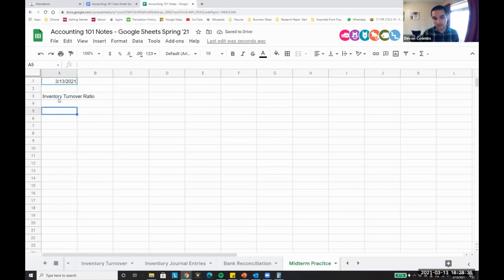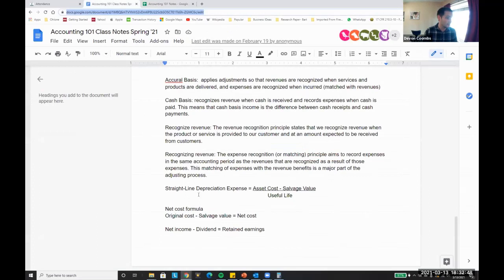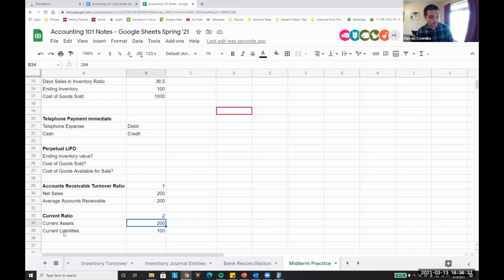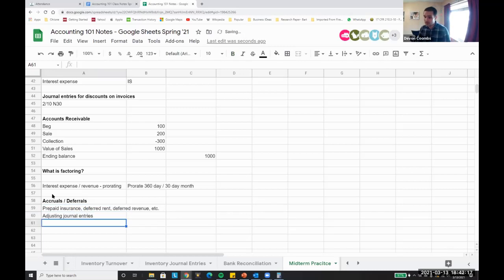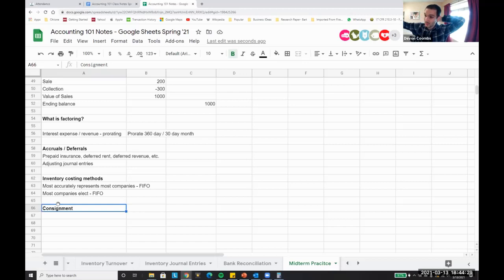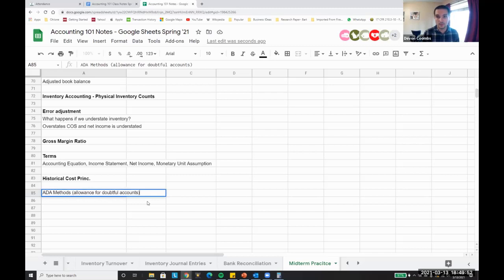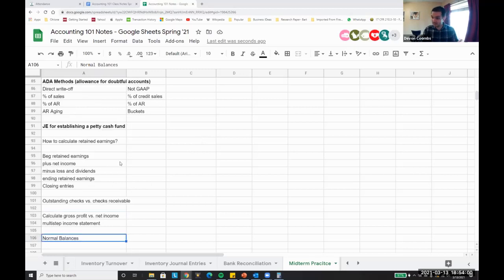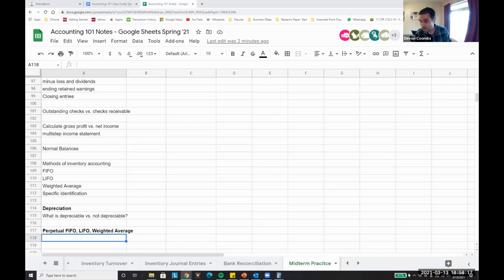Accounting 101 Midterm Review - Chapters 1 - 7